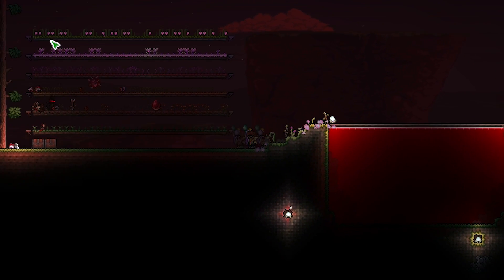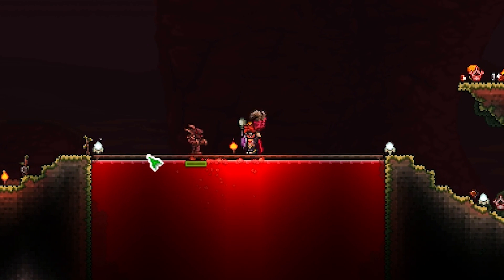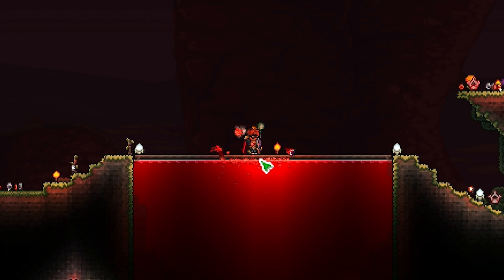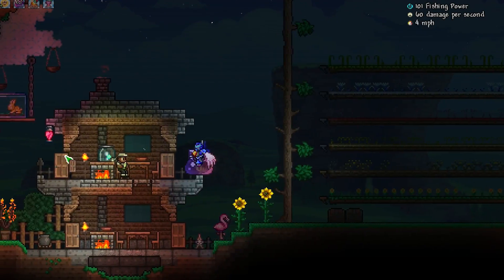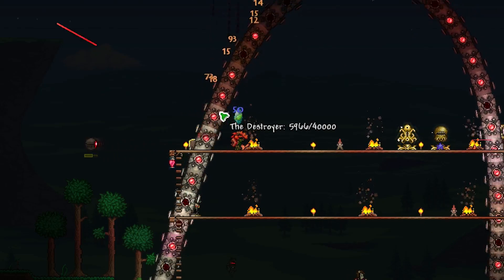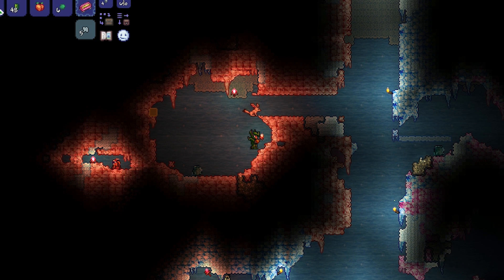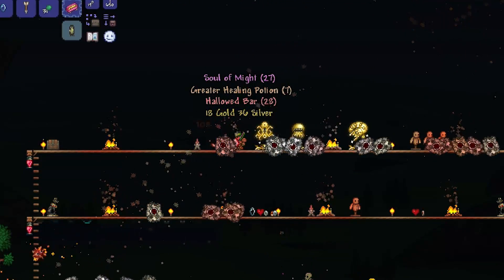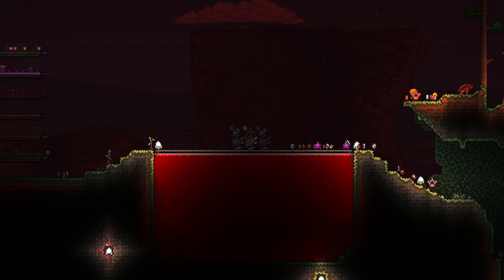ALL BLOOD MOON FISHING ITEMS + ENEMIES in Terraria 1.4 Journey's End, Full guide, Blood Moon Fishing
In this Terraria 1.4 Journey's End guide/ tutorial, I will be covering all the blood moon fishing items/ weapons/ accessories/ mounts etc, obtainable in version Terraria 1.4 Journey's End (Terraria 1.4 (how to get/ how to craft blood moon fishing/ blood moon items), that you can get in the game from blood moon fishing. To begin getting items from blood moon fishing in Terraria, you will need to have a blood moon occur either naturally or using the new blood moon summoning item, the bloody tear. From here you will use a fishing rod to pull up enemies to fight, similar to the duke fishron boss. These enemies include the wandering eye fish and zombie merman in pre-hardmode in Terraria 1.4 Journey's End, however after hardmode begins, there is the blood eel, haemogoblin shark and Dreadnautilus. These blood moon fishing enemies drop unique blood moon fishing items/ weapons/ buffs. I also cover how to start blood moon fishing / how to summon the dreadnautilus/ how to summon the haemogoblin / how to summon the blood eel in this video.

The items and enemies mentioned in this video include: wandering eye fish, zombie merman, haemogoblin shark, blood eel, dreadnautilus. Bloody tear, advanced combat techniques, chum caster, chum buckets, Haemorrhaxe, blood moon monolith, blood rain bow, vampire frog staff, sanguine staff, blood thorn, drippler crippler.

I have made Terraria 1.4 Journey's End guide videos on some of these items. check them out here!